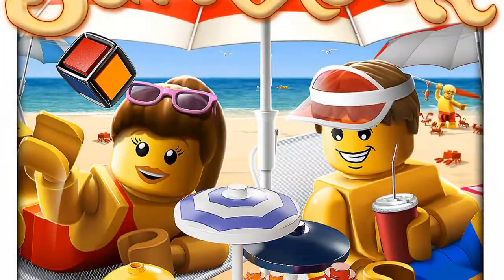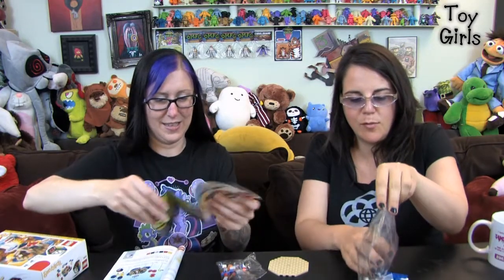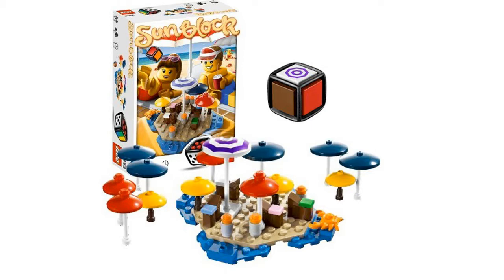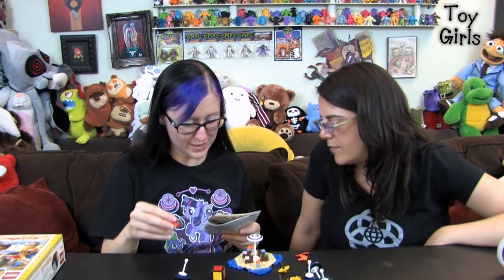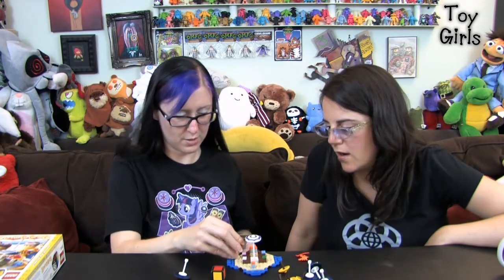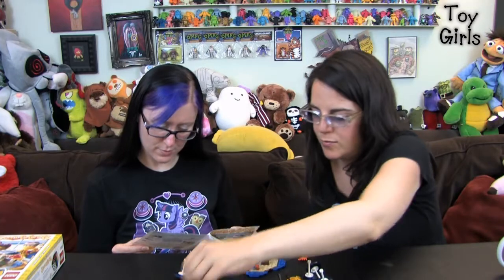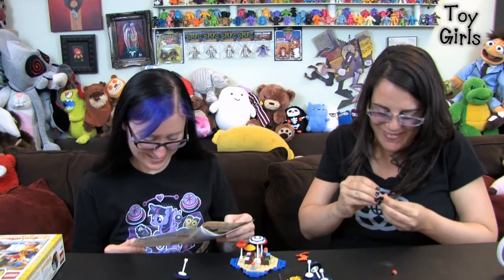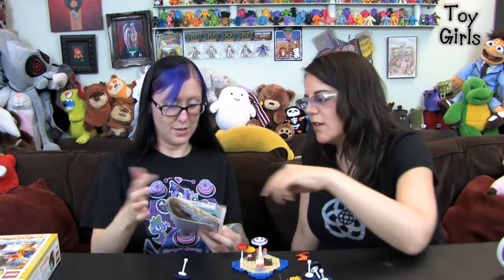Toy Girls 48 : LEGO Sunblock Game Set 3852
Ayleen and Sarah Jo build and play the LEGO Sunblock game set 3852!